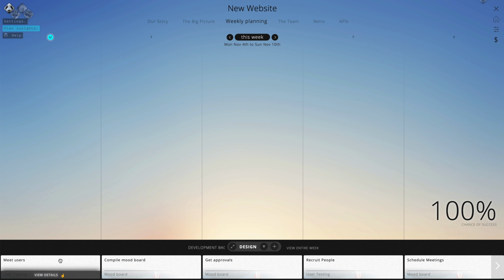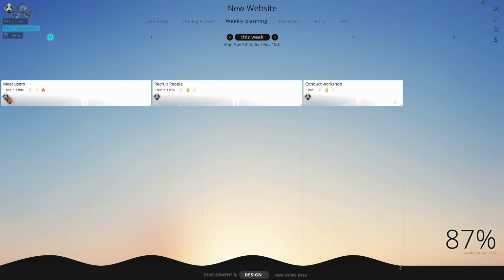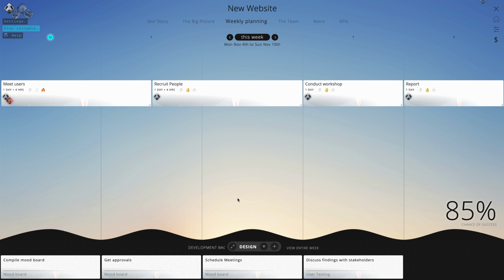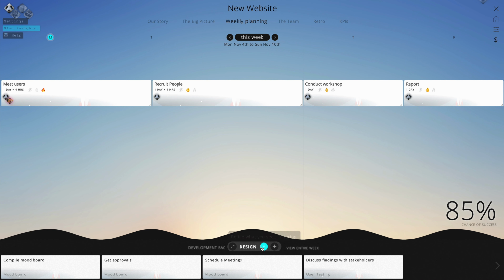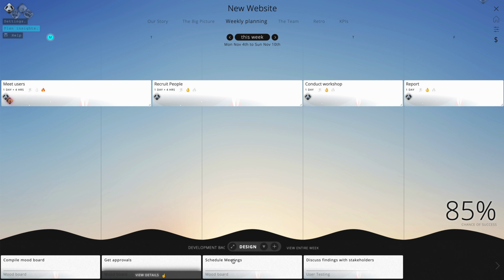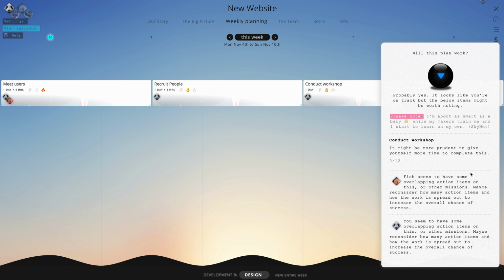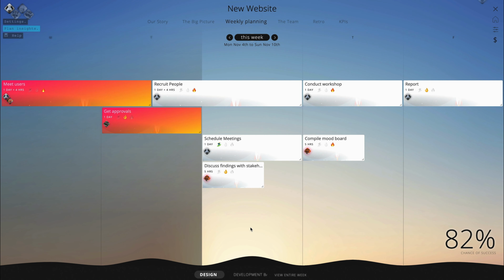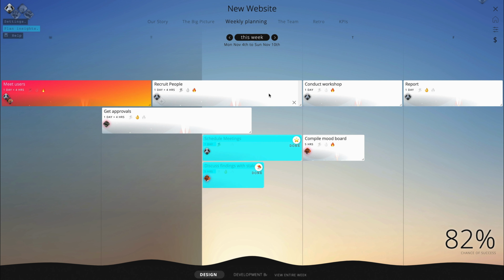Mission-X 101: Weekly Planning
Create a risk assessed, collaborative weekly plan in minutes. Will this plan work? Should I be doing less? Should I be doing more? Now you know.

Enjoy... till it becomes self aware.